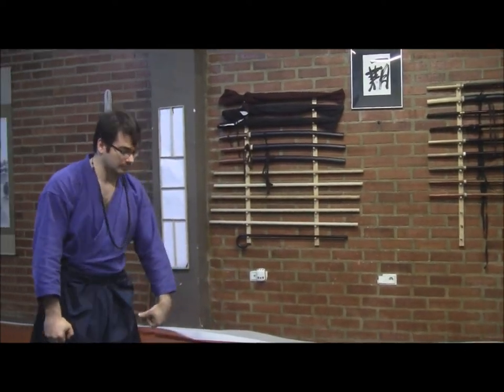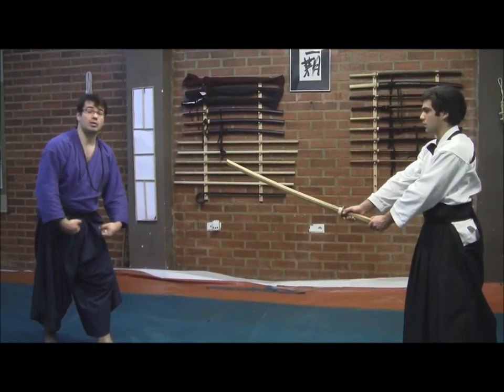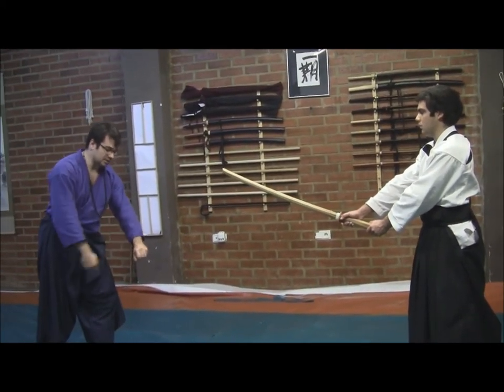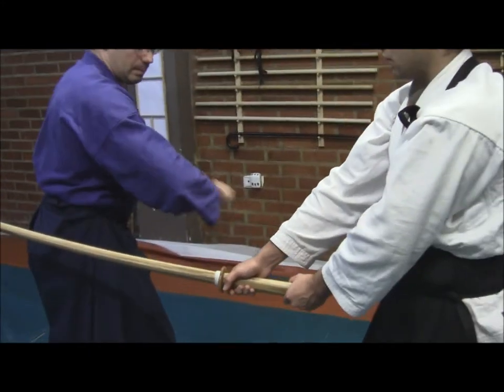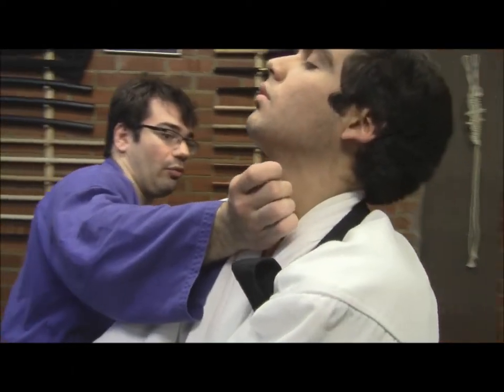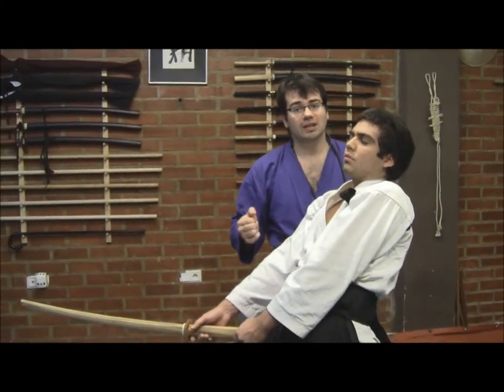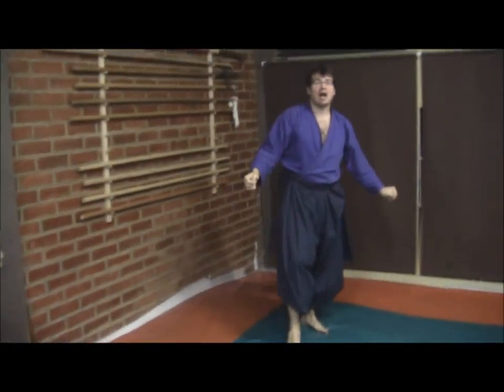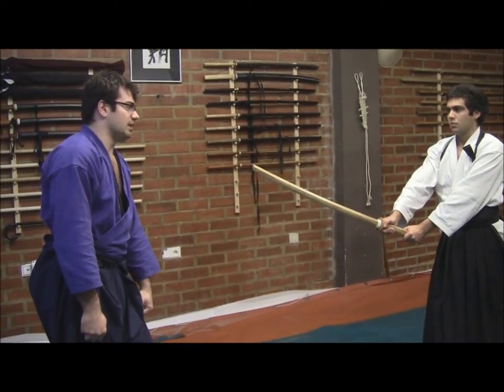Ogawa Ryu - Tokubetsu no Jugyou Koppojutsu - March2013